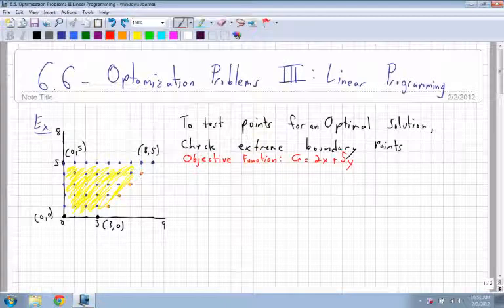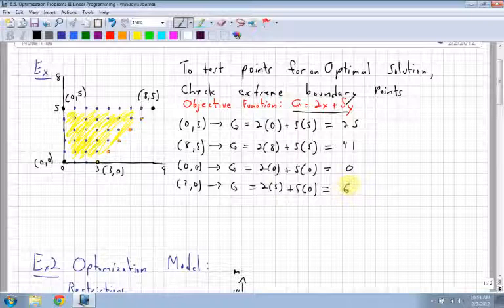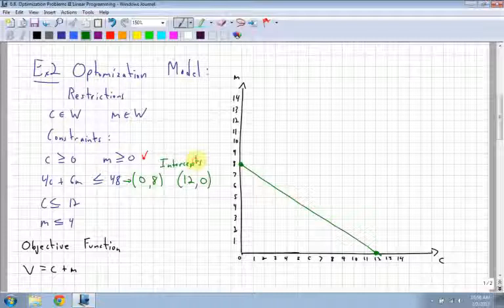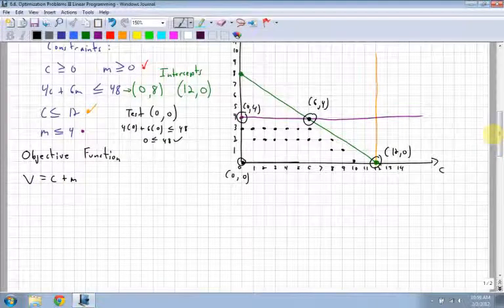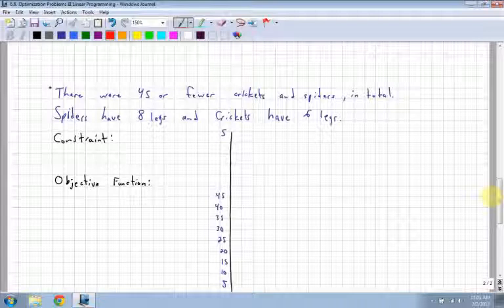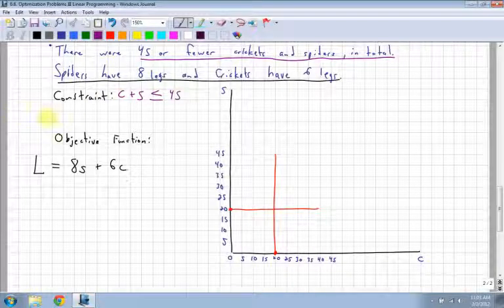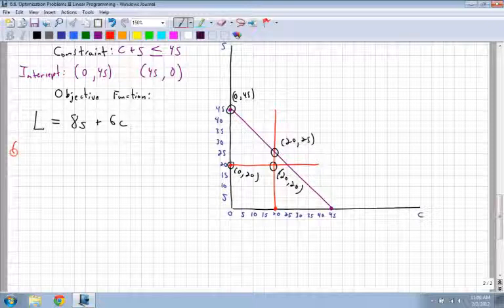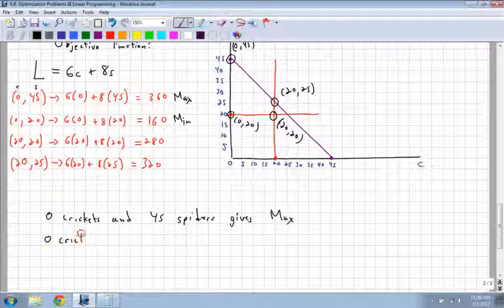FOM 11 Section 6.6 - Optimizing Problems III